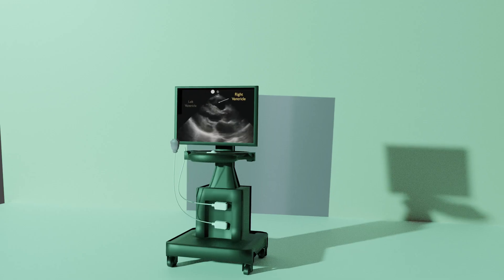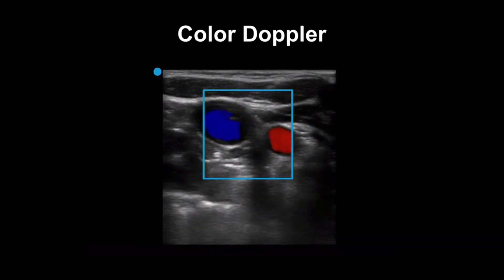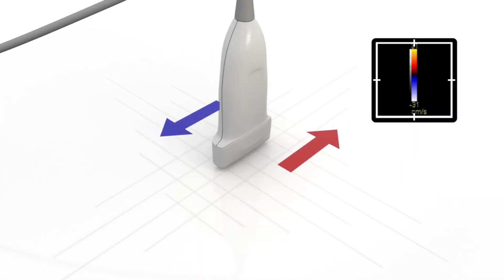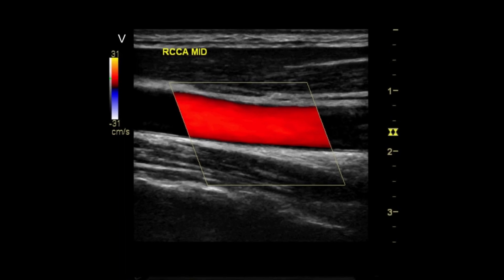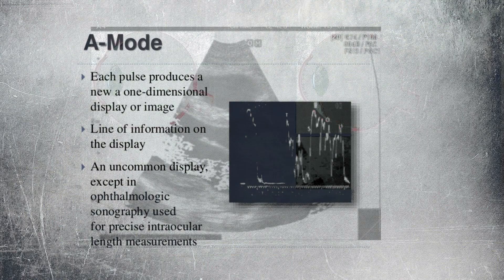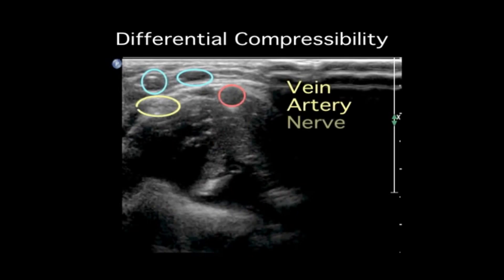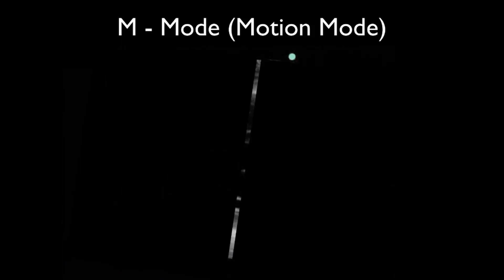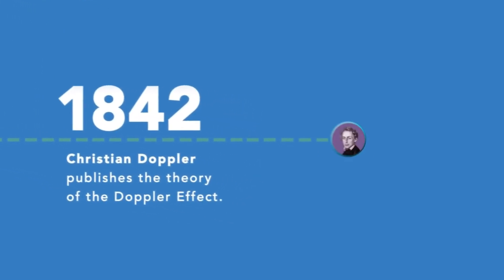Ultrasound Machine | Part 3 | Biomedical Engineers TV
Video reloaded due to voice issues. Credits at the end of the video